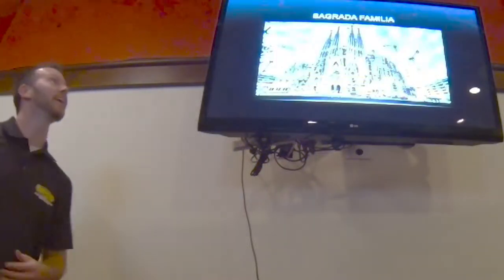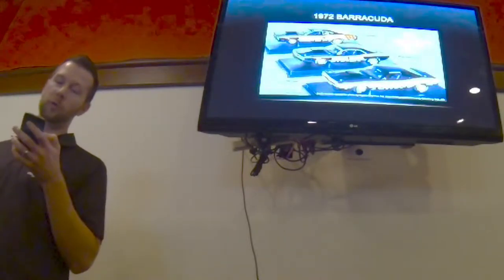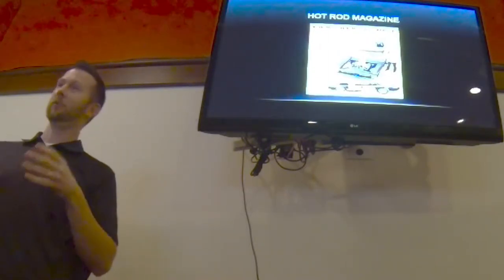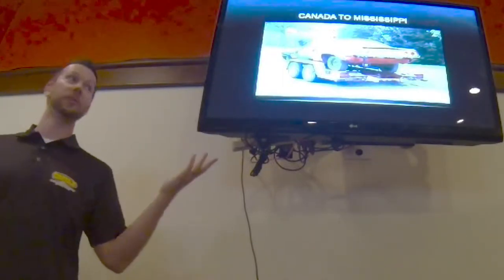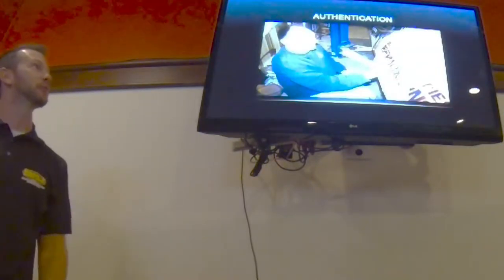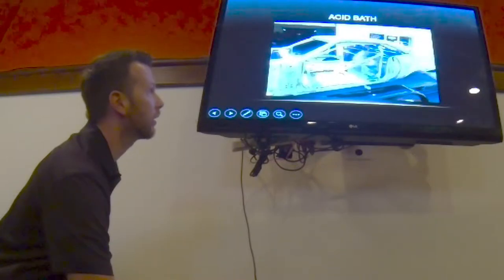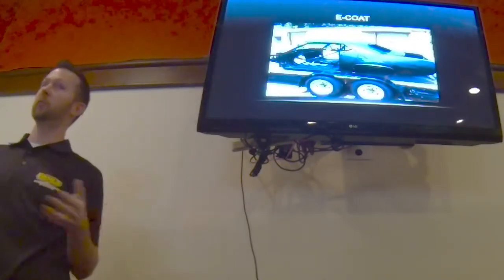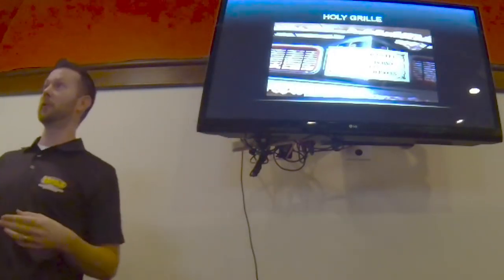Motown Missile Restoration Presentation BNI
Presentation for a Business Network International meeting on January 8, 2015.  I discussed some of the history, and many parts of the restoration of the Motown Missile.